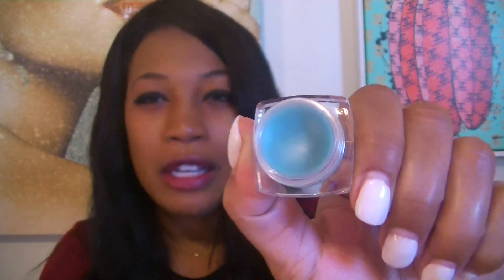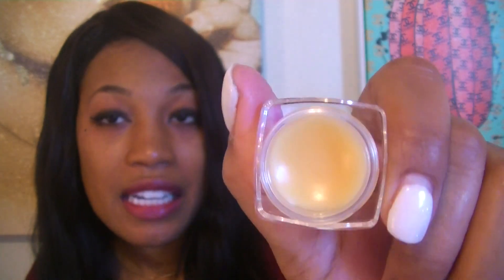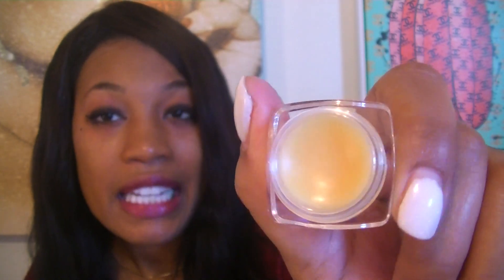Scentsy Scents of the Season Wax Collection First Sniffs! NEW Christmas Collection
Independent Scentsy Consultant sharing Scentsy Scents of the Season Wax Collection First Sniffs!  New Christmas Collection

Soot free clean home fragrance with non-toxic wax melts and warmers.

Blue Christmas
Wassail Wonderland
Cookies for Santa
Red Berry & Spruce
Gingerbread Hugs

Also, If you love home fragrance as much as I do, please JOIN MY TEAM or email me at Check out more of what Scentsy has to offer Remember to Bundle & Save friends!

Scentsy Club + Always Get My Bar + Bundle and Save + First Sniffs + What I have been warming + Scent of the Month

What I have been using + What I have been Warming + First Sniffs + Always get my bar + Bundle and Save + Scentsy Club + Reviews